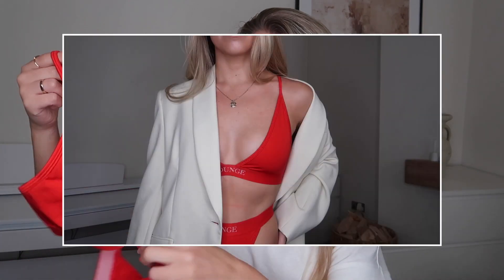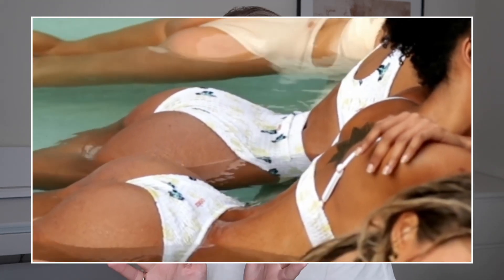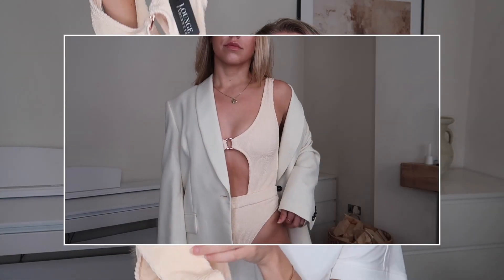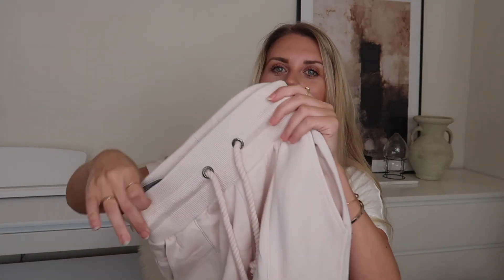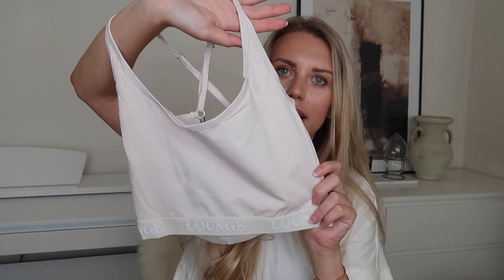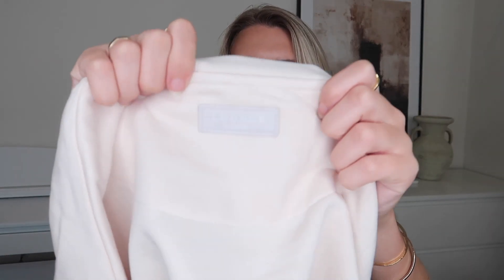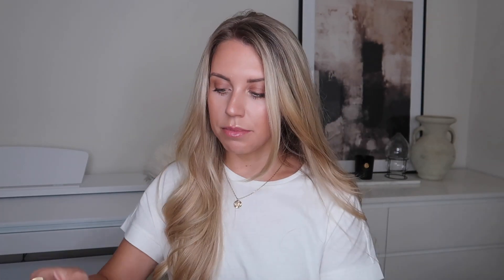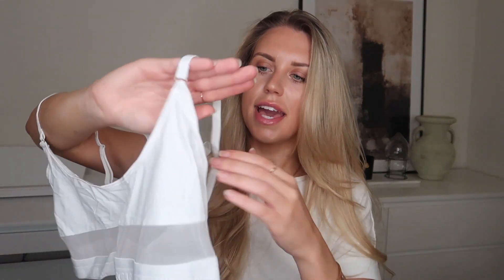LOUNGE UNDERWEAR & SWIMWEAR TRY ON HAUL *NEW IN* | INC LINGERIE DISCOUNT CODE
LOUNGE UNDERWEAR & SWIMWEAR TRY ON HAUL *NEW IN* | INC LINGERIE DISCOUNT CODE loungewearhaul loungeunderwear loungeunderwearhaul This video is kindly sponsored by LOUNGE Underwear. & use discount code FREYA10 for 10% OFF at checkout!

This video is kindly sponsored by LOUNGE UNDERWEAR.